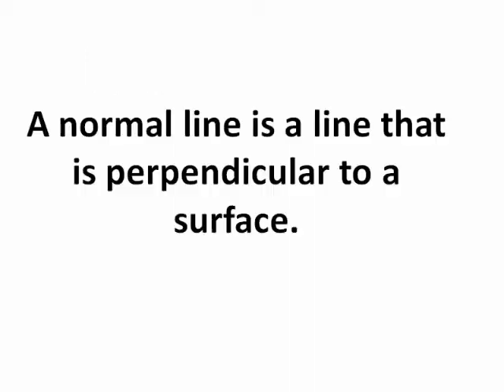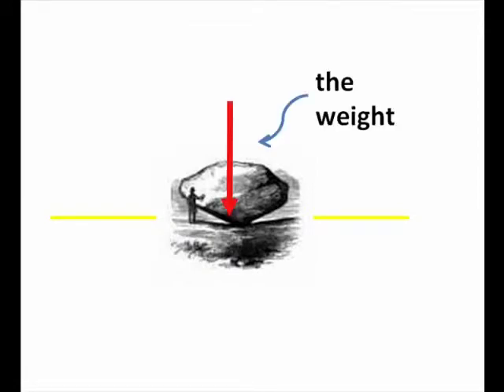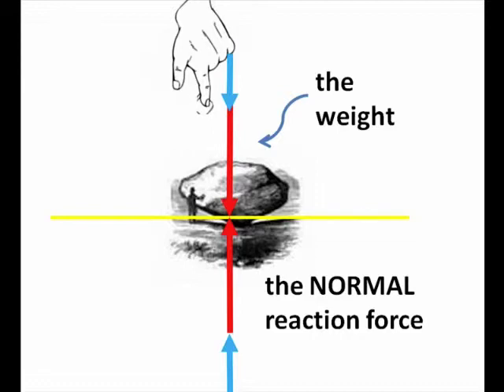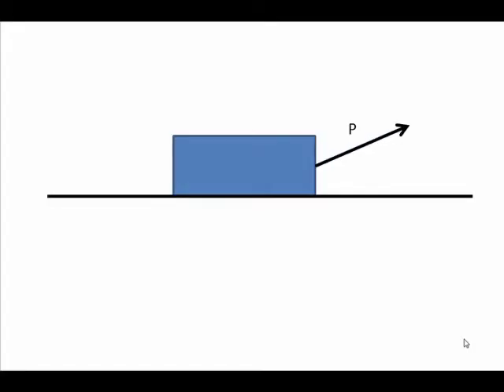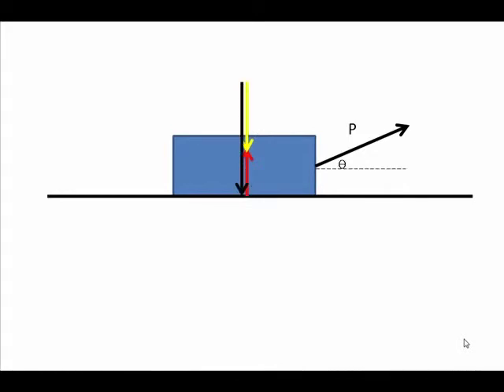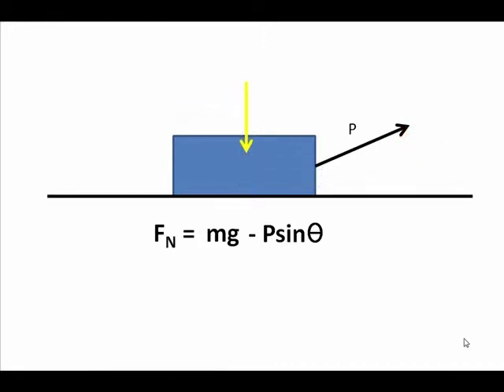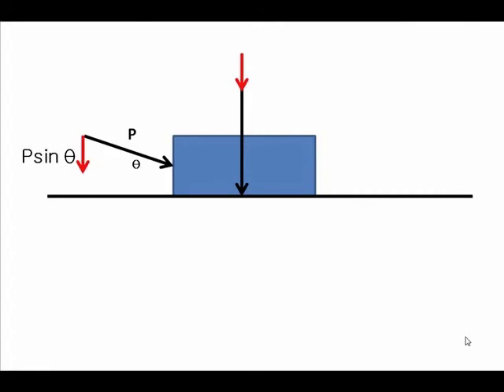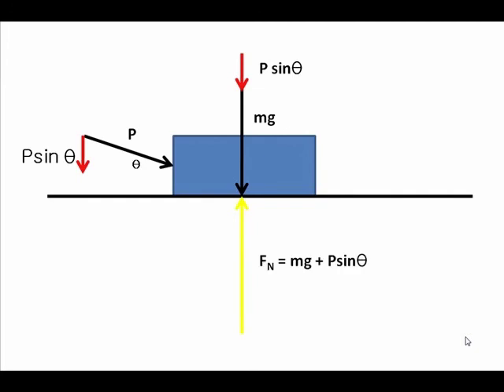Normal Force—Angles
An advanced lesson on normal reaction force.